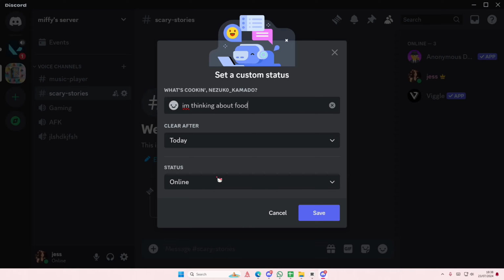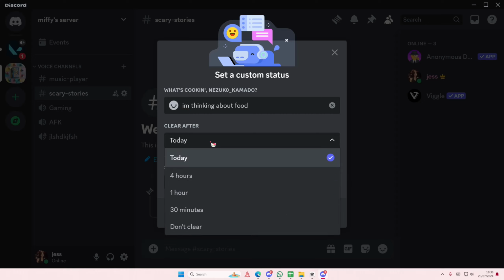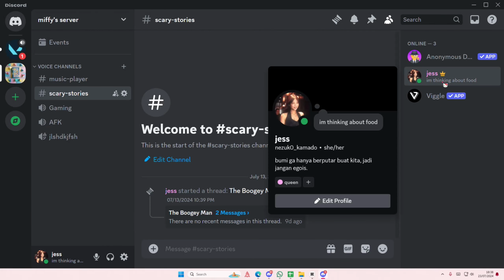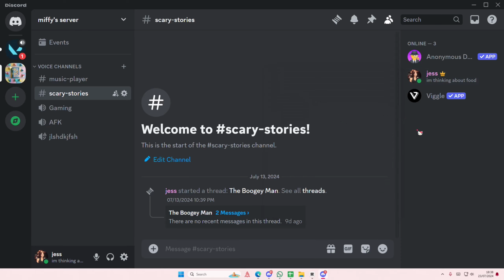How You Can Get This Speech Bubble Displayed On Your Discord Profile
Want to get this speech bubbled displayed on your Discord profile? Here's how you can do that.